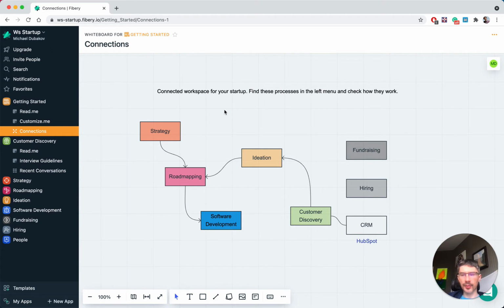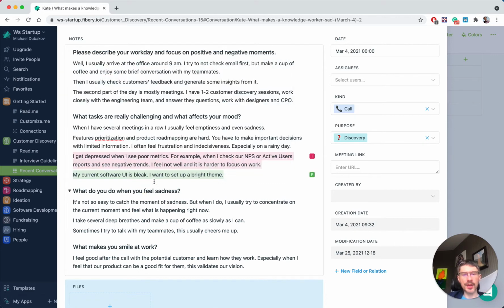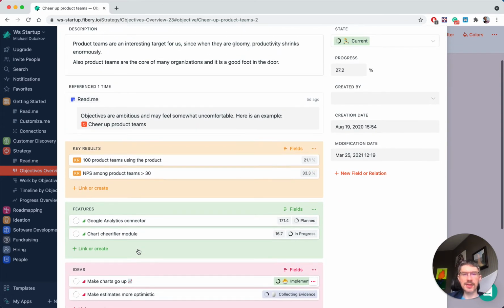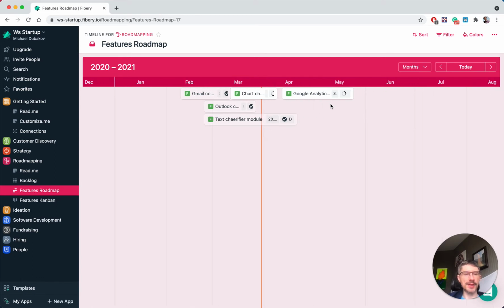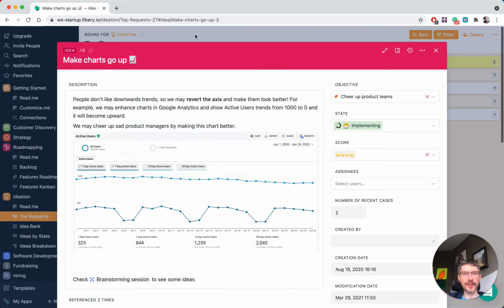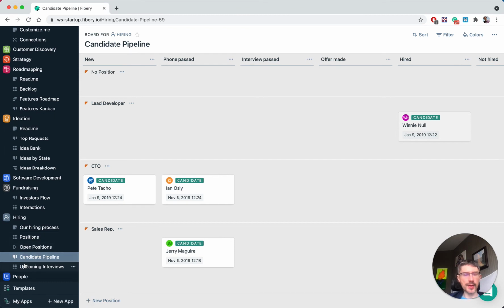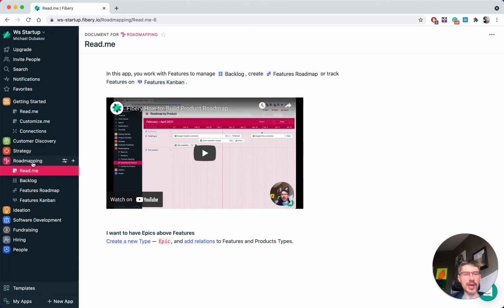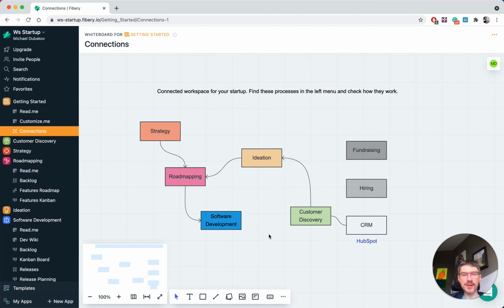Startup Workspace Overview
A quick overview of the Startup workspace in Fibery: customer discovery, roadmapping, ideation, software development, fundraising, and hiring — all in one space. 😎

0:00 - Intro
0:33 - Customer Discovery app
2:00 - Strategy app
2:55 - Roadmapping app
3:52 - Software Development app
4:22 - Ideation app
5:25 - Fundraising app
5:43 - Fundraising app
6:31 - Templates
6:50 - Customization options

Psst... get 6 months of Fibery for free if your company has fewer than 30 employees.